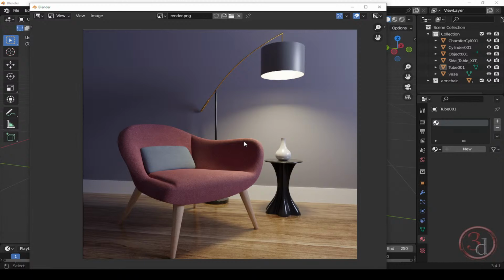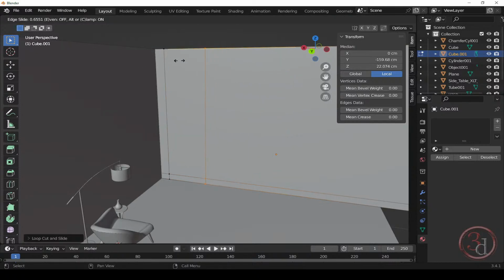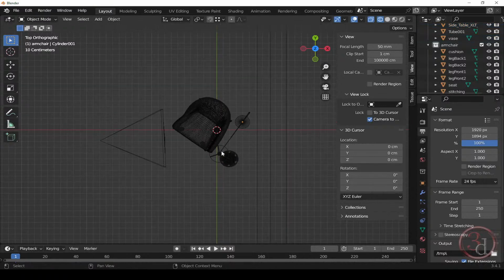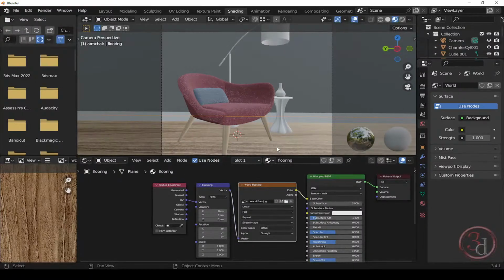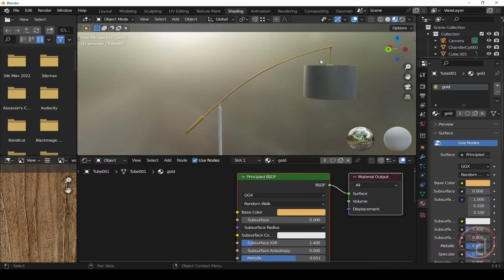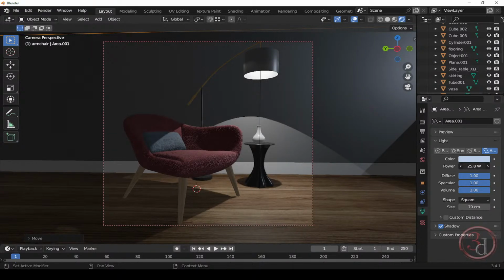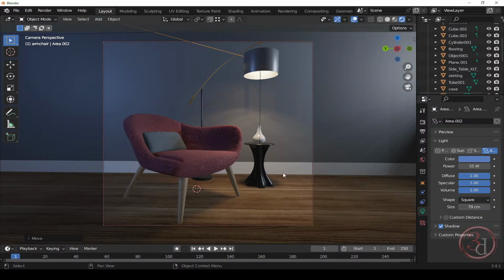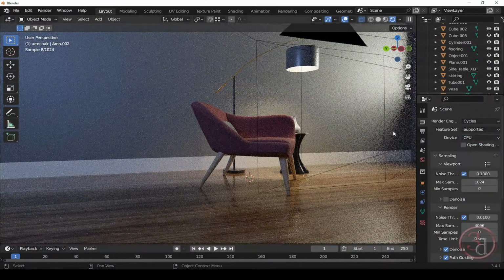Rendering Interior Complete Setup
Learn how to add lights and setup the interior with materials and Render it.